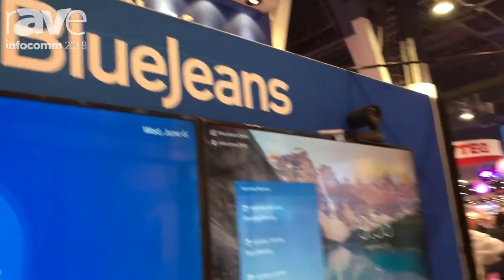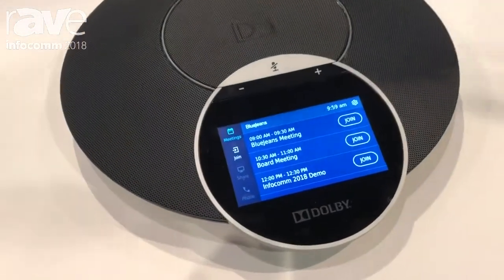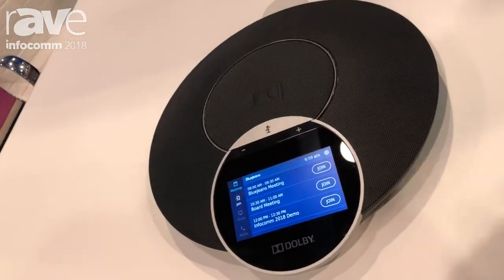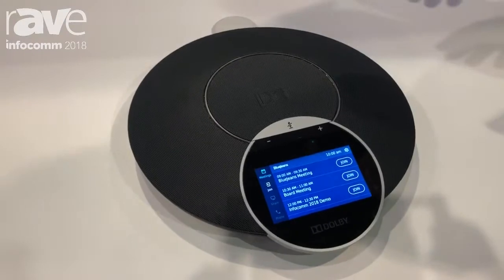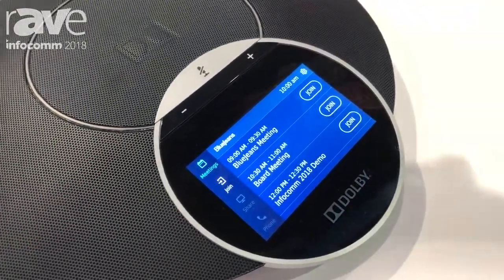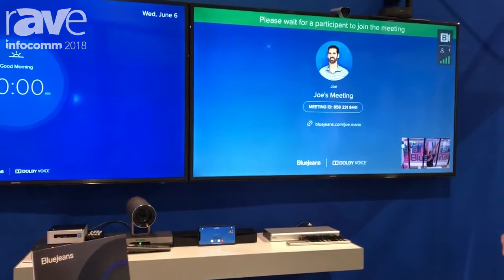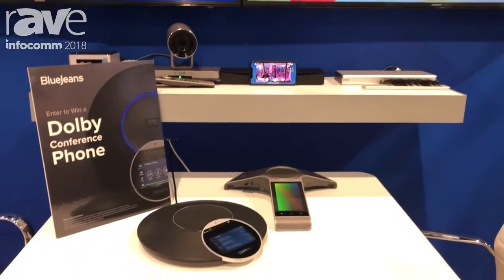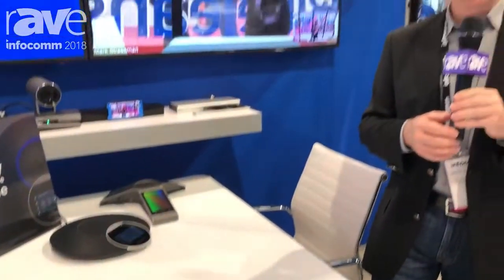InfoComm 2018: BlueJeans Network Discusses BlueJeans Room with Dolby Conference Phone